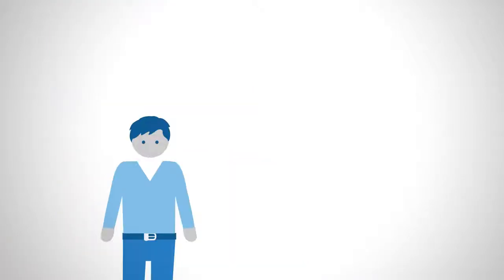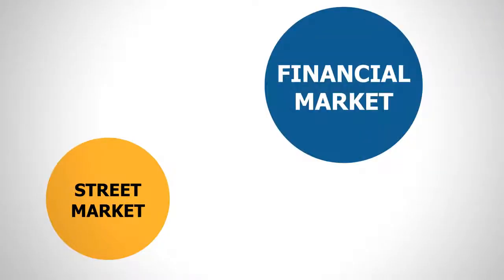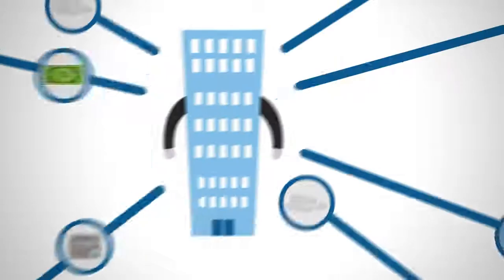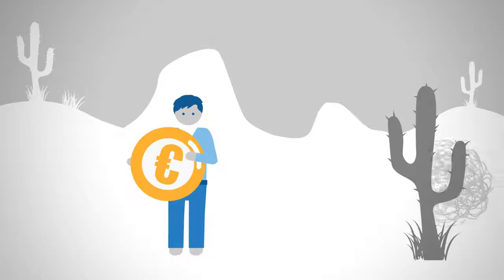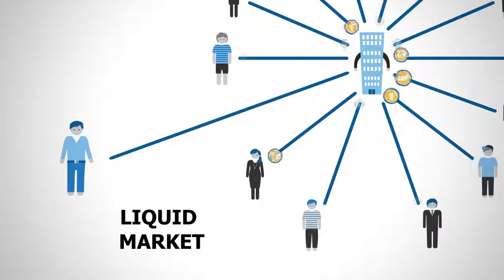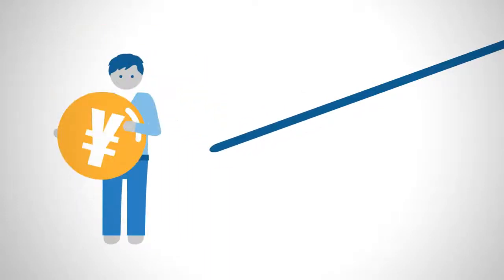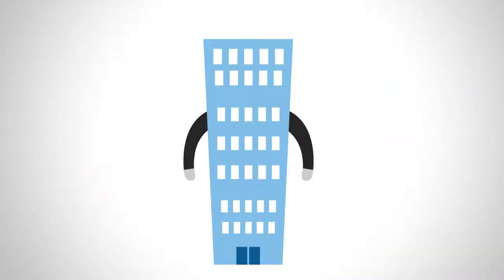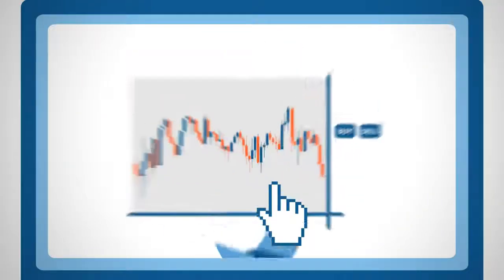3 Forex Brokers Their Role in Online Trading_Forex Kings